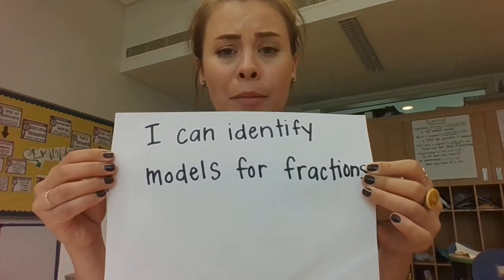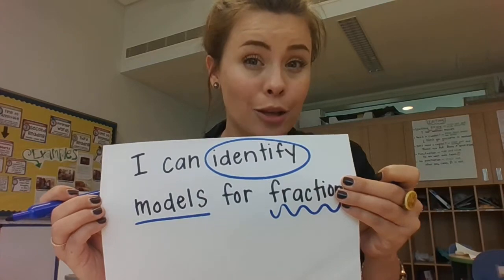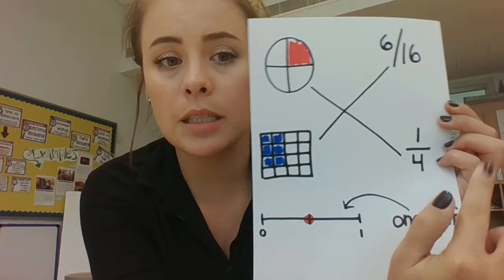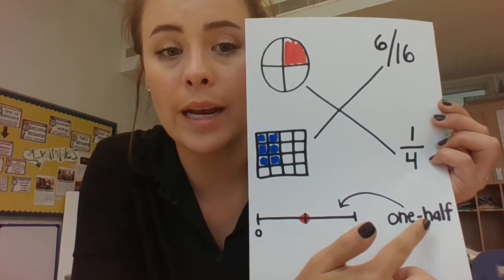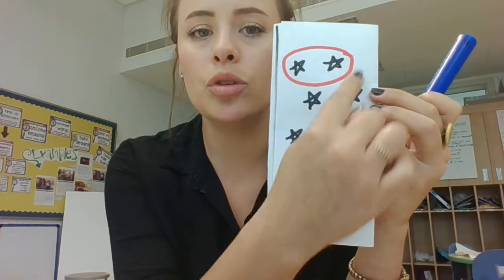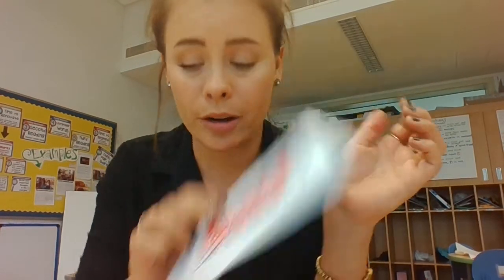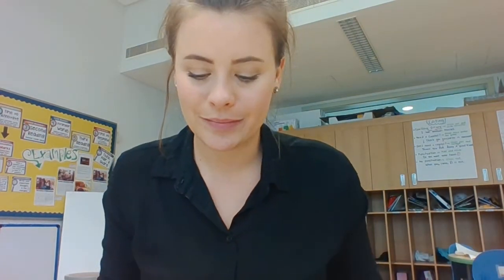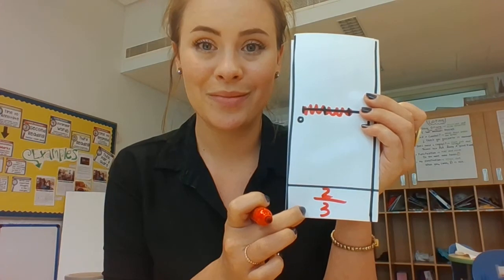Identify Fractions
Can you identify models for fractions? Watch this video to learn how!